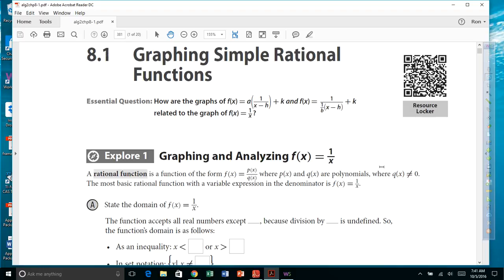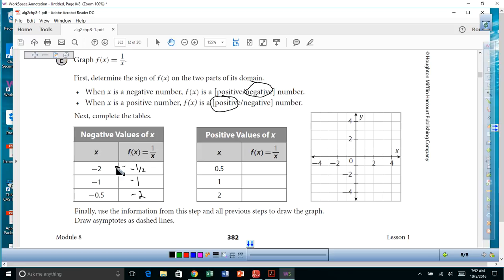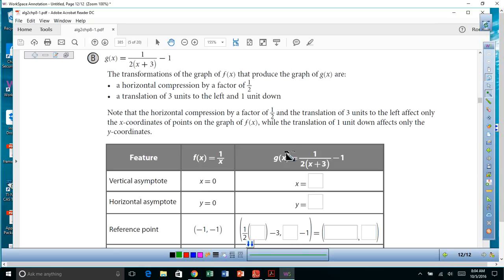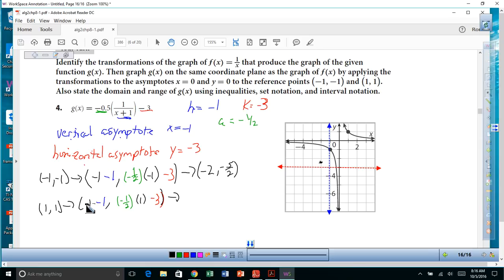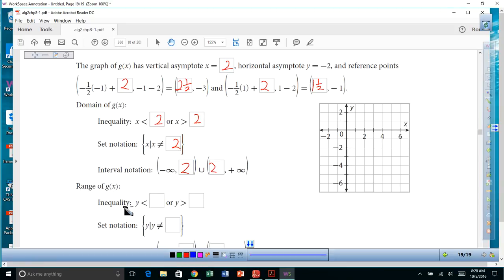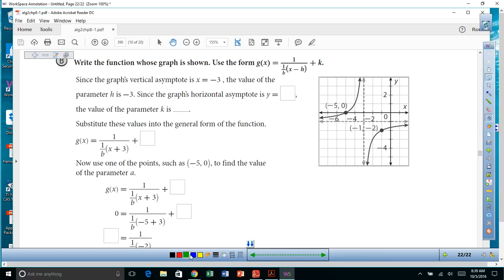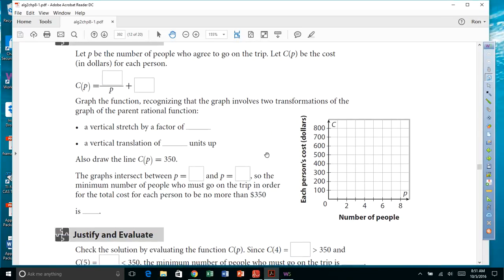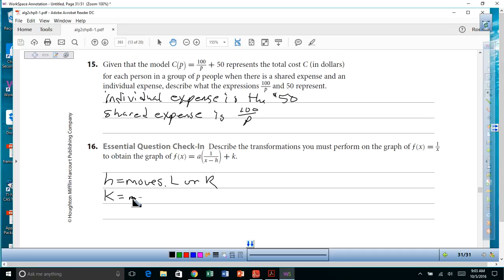alg2lesson8 1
Alg 2